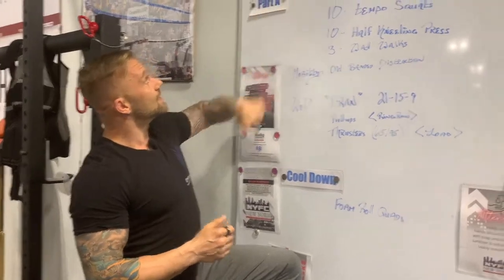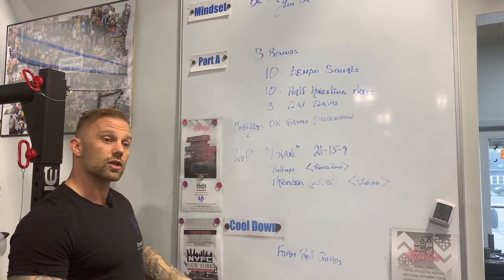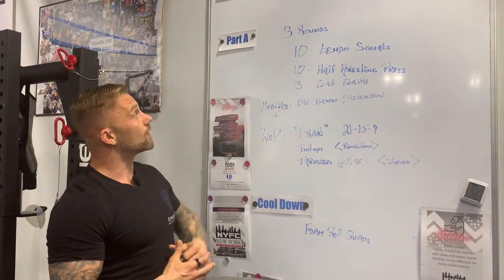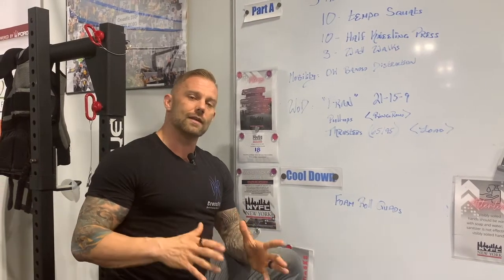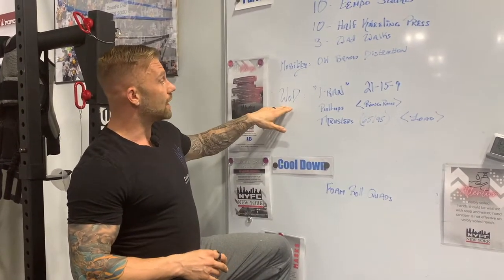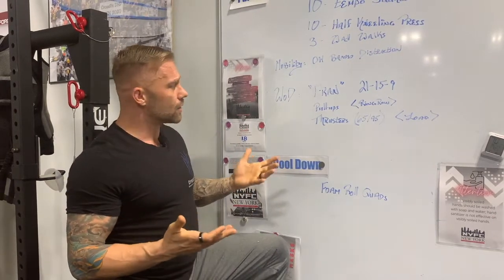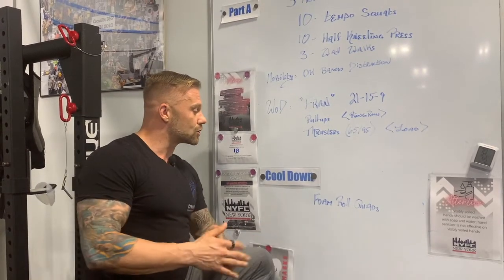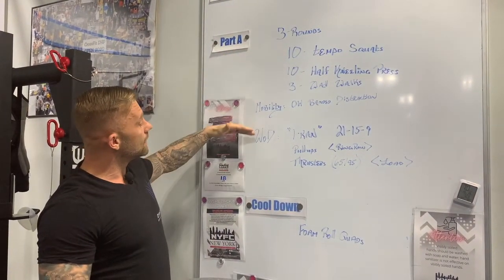Anatomy of a Class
Why is our gym different? What type of workouts will I be doing? Follow along as we go over the anatomy of a class!